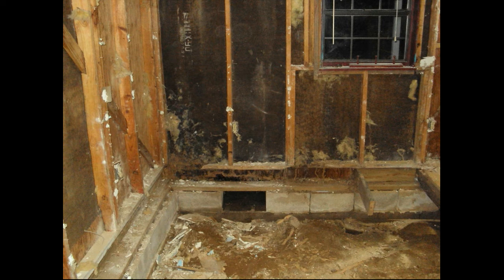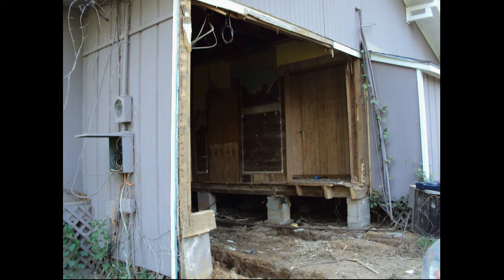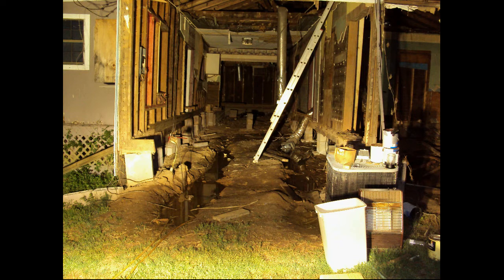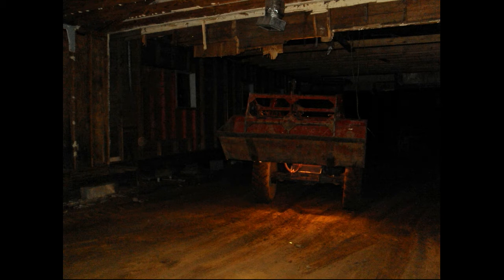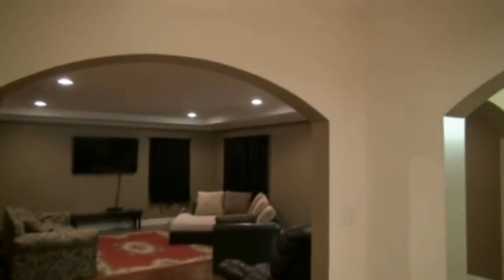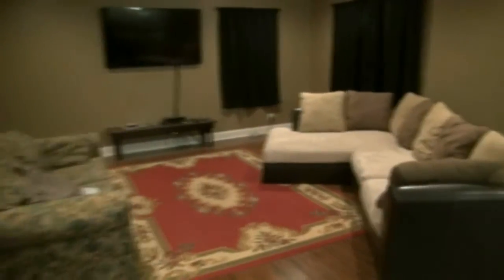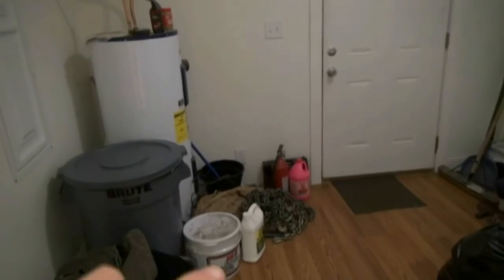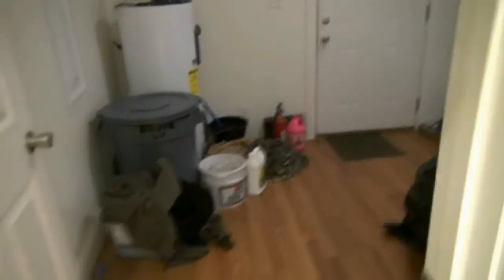That time I Rebuilt my House!